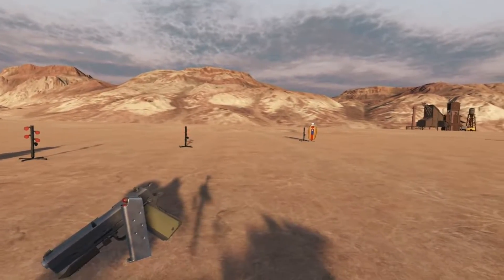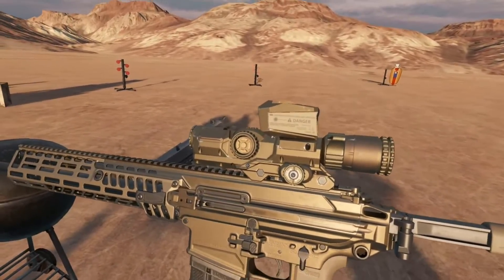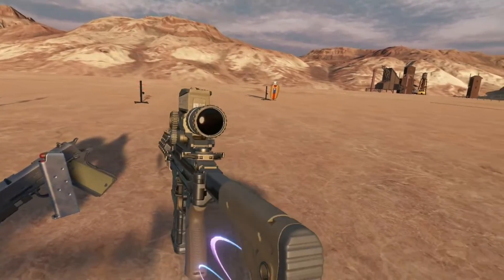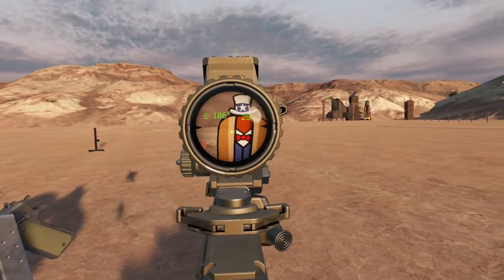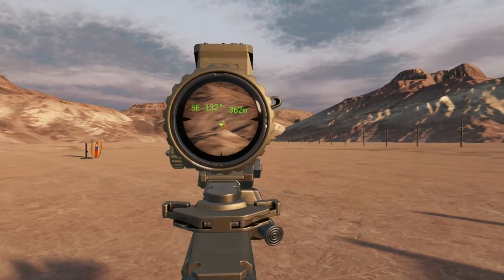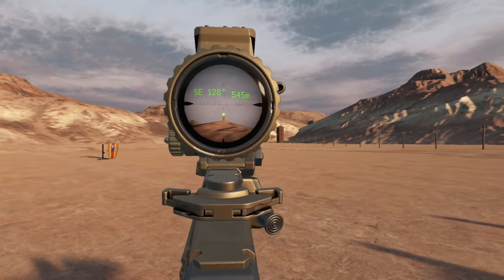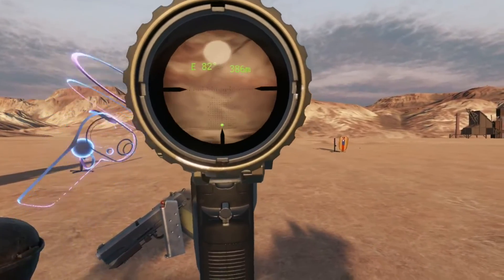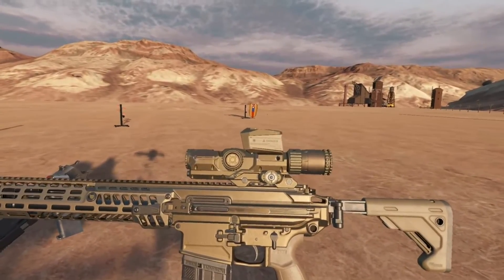ModulMCXSpear Devlog5 - XM157 Optic in Action!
In this devlog, we're going over the initial features of the Vortex XM157-FC optic, primarily surrounding its auto zeroing functions, rangefinder, and compass. There are still so many crazy features to be implemented!

Music is Light Expanse by Unicorn Heads.